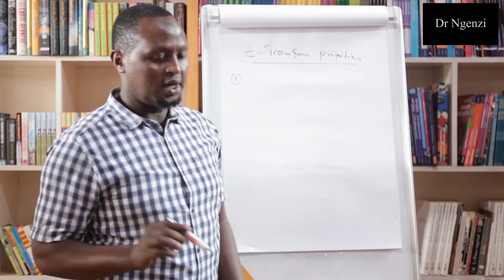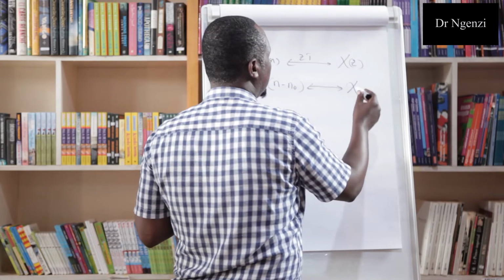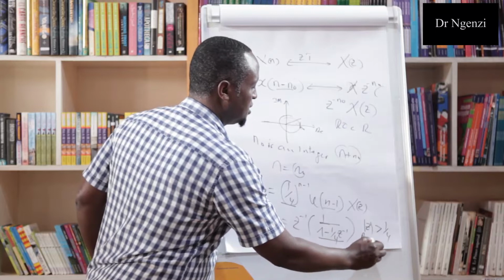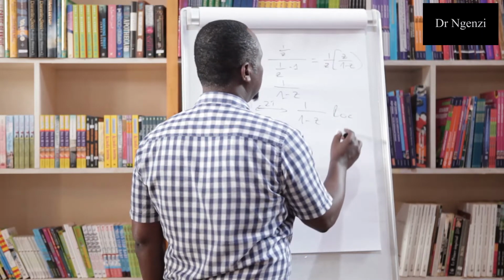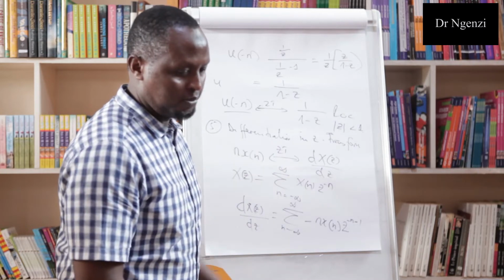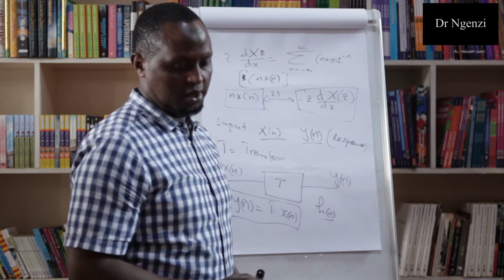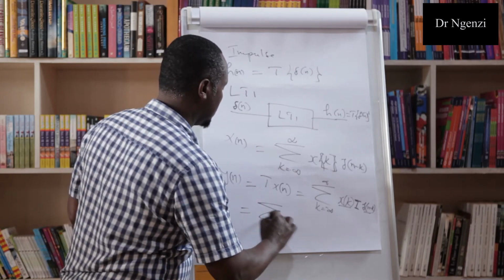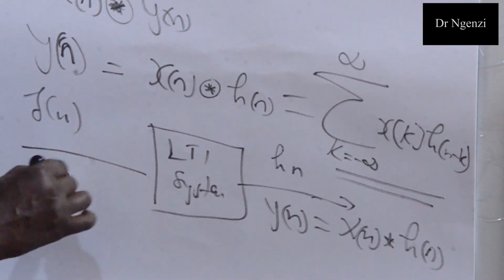CHAPTER 2: PROPERTIES OF Z TRANSFORM